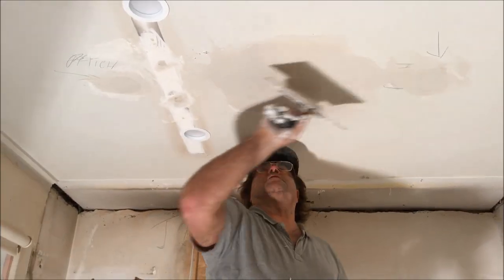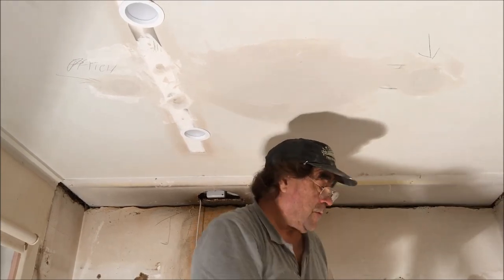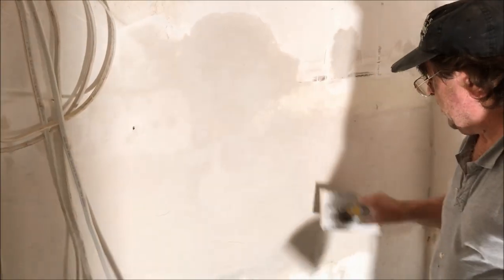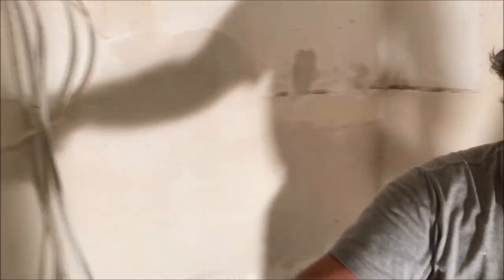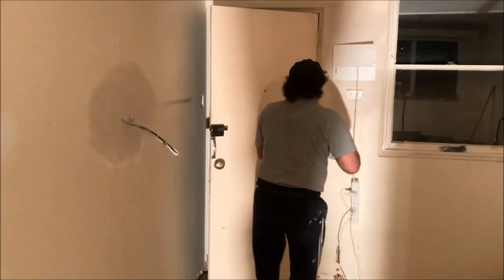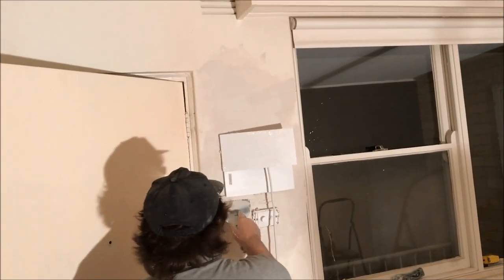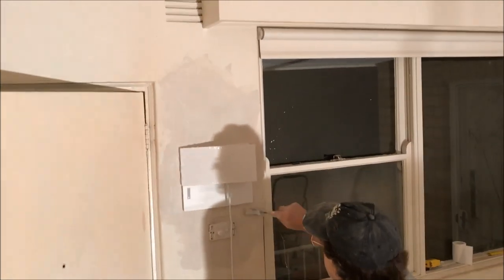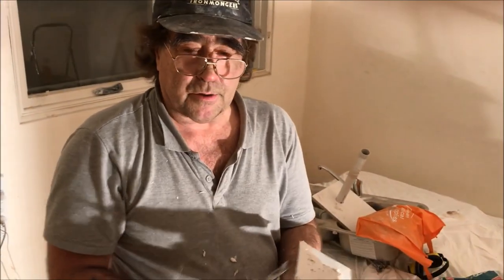Old Fibrous Plaster Ceiling Repairs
By Hawthorn Plaster Repairs Specialist.